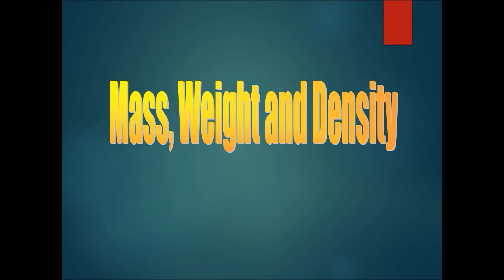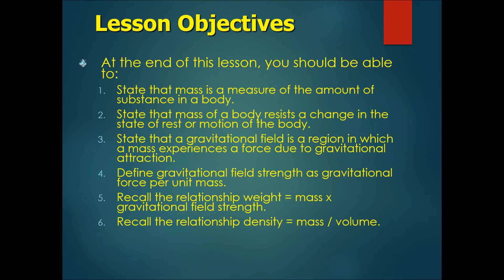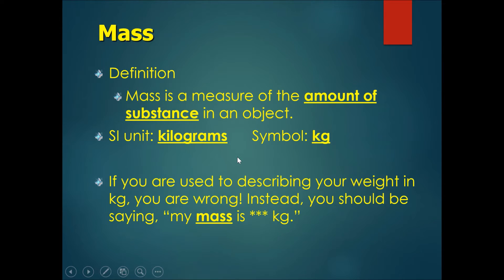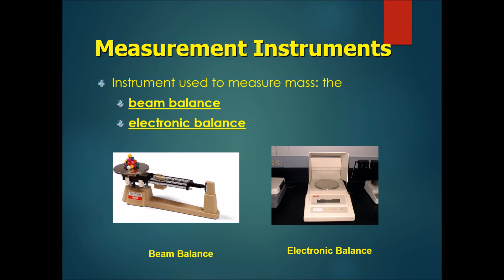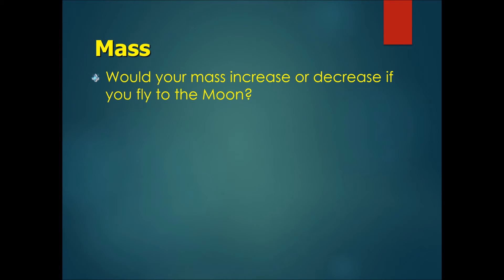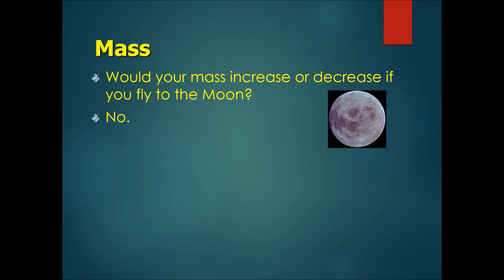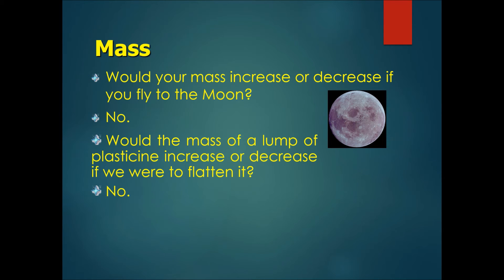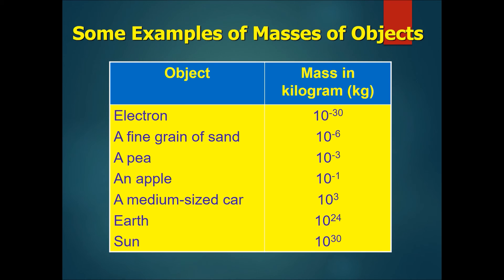Chapter 4 Mass, Weight & Density Part 1 - Mass